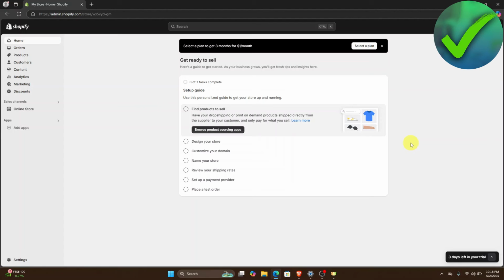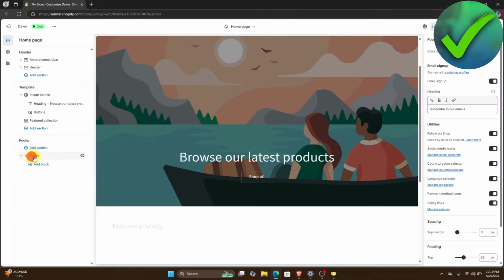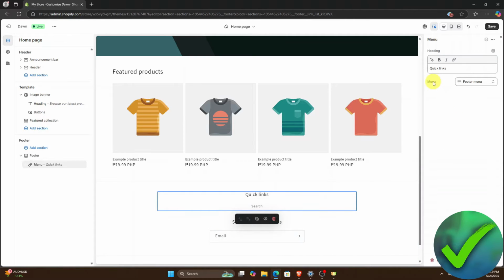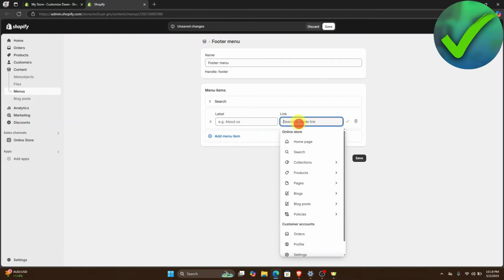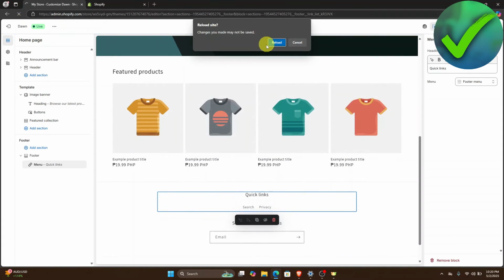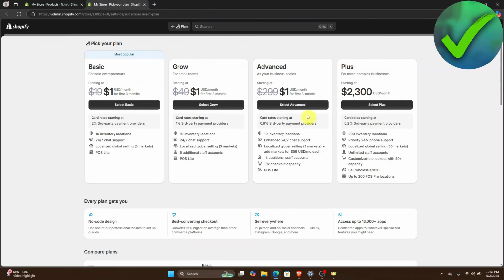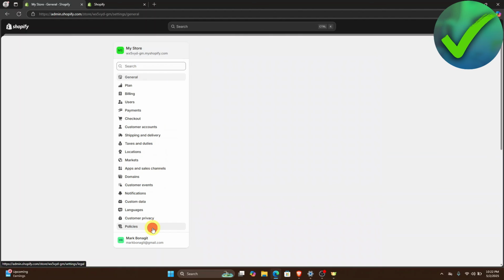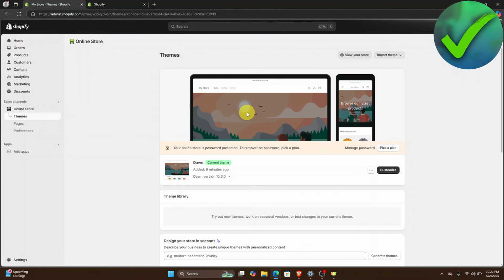How to Add Policies to Shopify Footer (2025)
In this video I show you how to Add Policies to Shopify Footer 2025

Do you want to know how to add policies to footer of shopify store 2025? Then I'll show you how to add quick links and policies to the footer shopify easily.

This is a step by step Shopify tutorial on how to add policies on shopify in the footer and how to edit footer menu in shopify